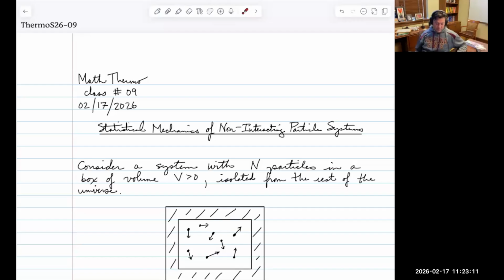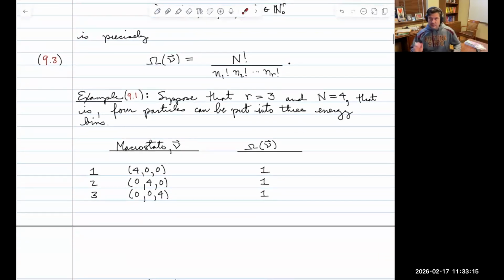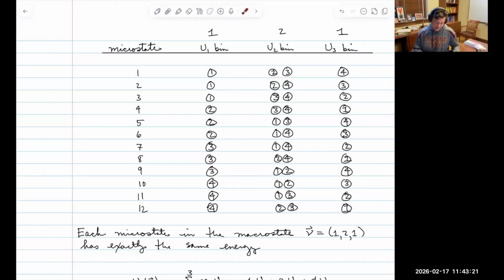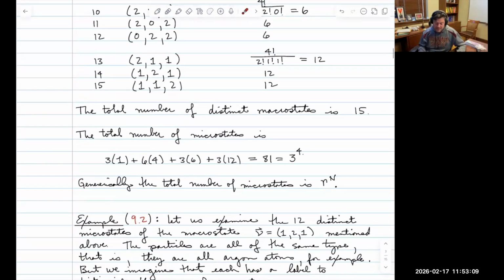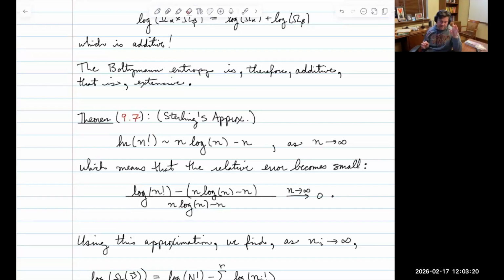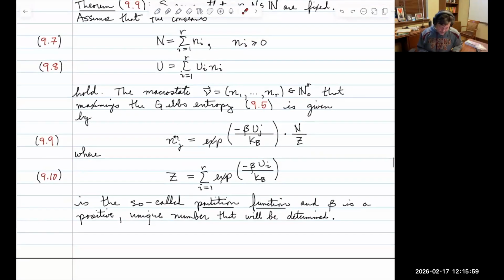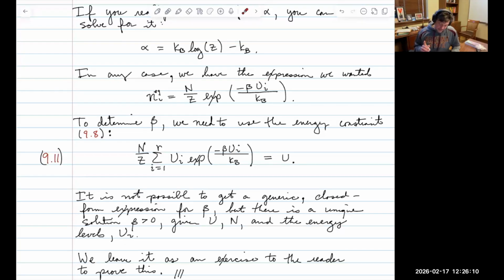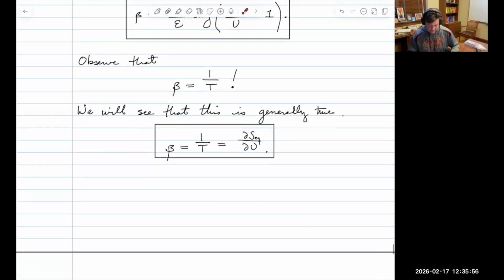Lecture 09: Statistical Mechanics of Non-Interacting Particles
Lecture 09 of my course on Non-Equilibrium Thermodynamics. We start to examine the statistical basis of entropy and temperature. To keep things simple, we start with the case of non-interacting particles and discrete energy levels.